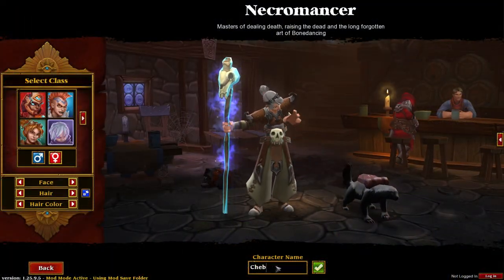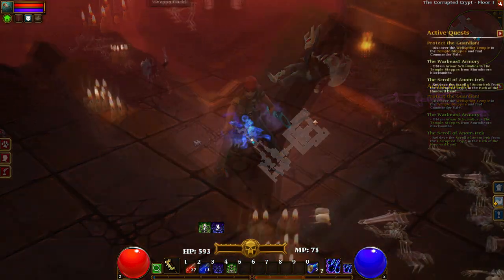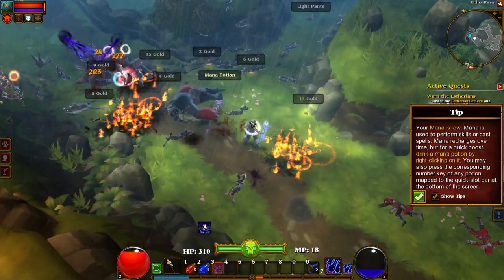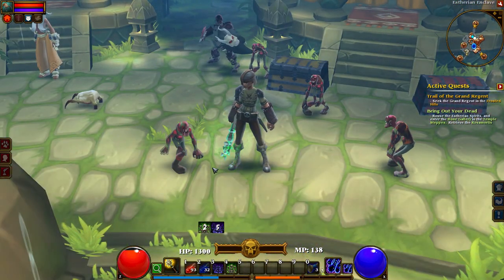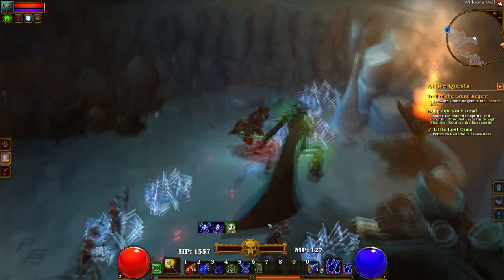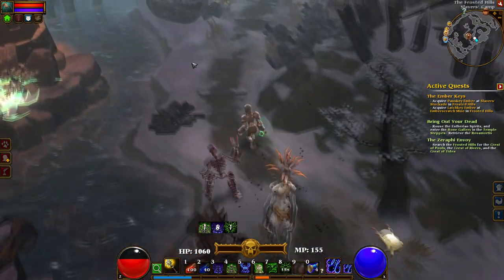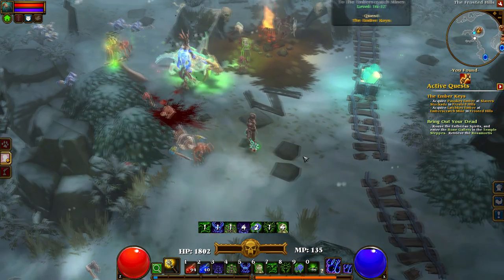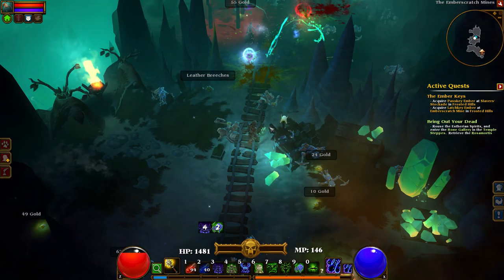Necromancy Mod for Torchlight II: Synergies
This mod left me sadly unsatisfied. The minions aren't strong enough, despite investing all my points into them. It also seems geared towards a very active necromancer who wants to be doing the majority of the fighting, with minions just there to offer some damage absorption and a bit of DPS. So, not my cup of tea but it might be yours if you're a more active kind of necromancer. Not a bad mod but not what I'm looking for.